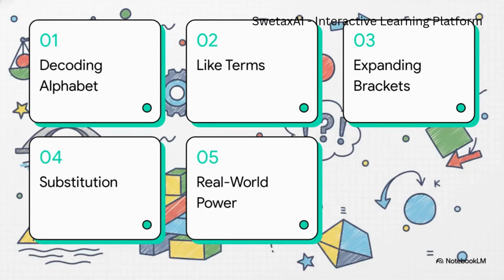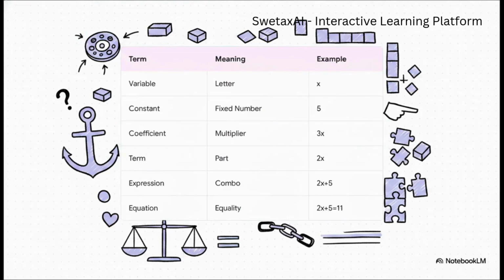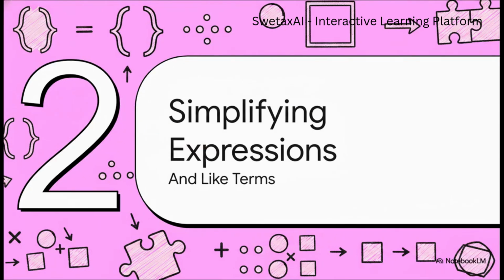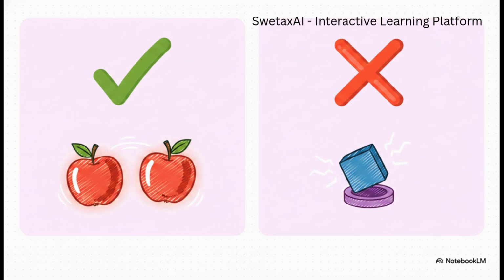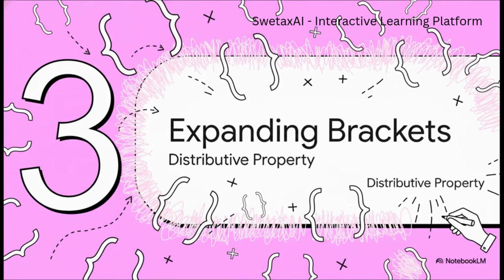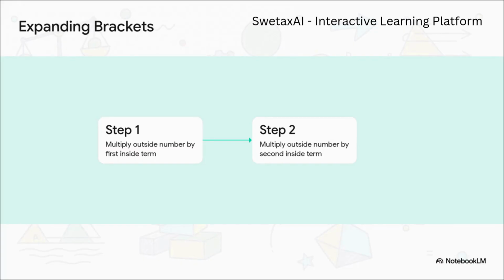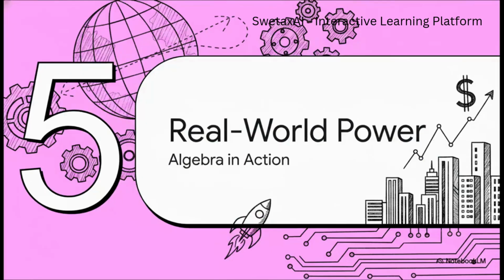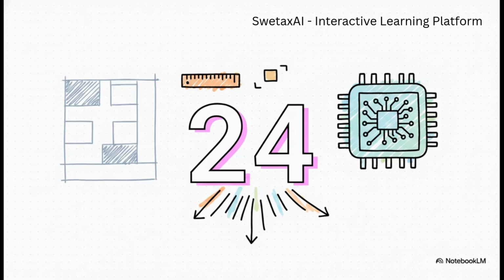Algebraic Language & Manipulation Explained | Variables, Expressions & Equations | SwetaxAI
Master the fundamentals of Algebraic Language and Manipulation with this clear and student-friendly mathematics lesson by SwetaxAI.

Learn how to translate words into algebraic expressions, simplify algebra, manipulate equations, and build the essential problem-solving skills needed for higher mathematics and competitive exams.

Key Concept:
a(b+c)=ab+ac

Perfect For:
GCSE Mathematics
IGCSE Mathematics
CBSE Mathematics
Middle & High School Students
IIT-JEE Foundation Learners
STEM Students Worldwide

Topics Covered:
Algebra Foundations
Mathematical Expressions
Problem Solving
Equation Manipulation
Symbolic Representation
Pre-Algebra Skills

Learn smarter with SwetaxAI
Global STEM Learning • AI-Powered Education • Future-Ready Students
Explore courses, study notes, and AI learning pathways.

This educational content was created with the support of Artificial Intelligence tools for learning enhancement, visual structuring, and academic presentation. All educational review, scientific accuracy checks, and final quality assurance are supervised by SwetaxAI.
Students are strongly advised to refer to official textbooks, classroom notes, teachers’ guidance, and standard reference materials for comprehensive understanding and exam preparation.